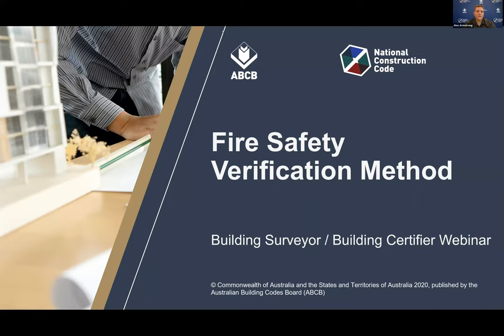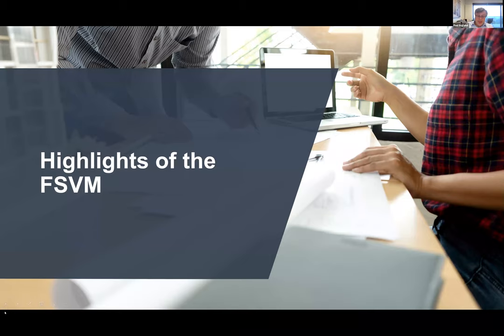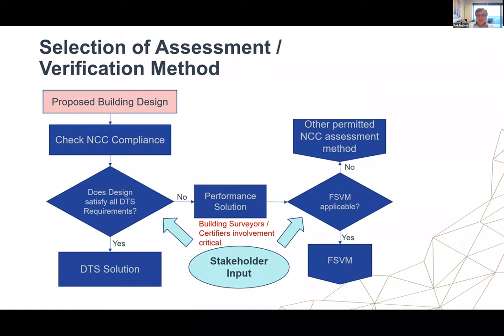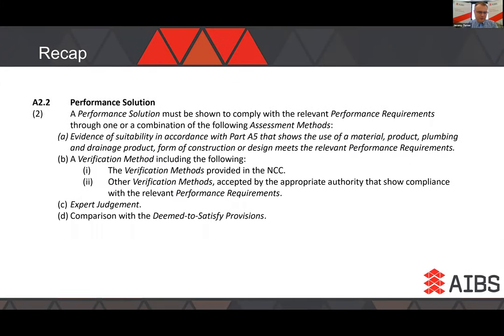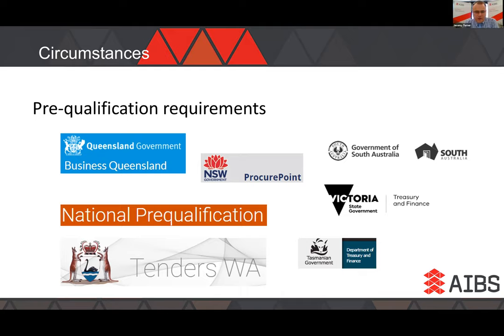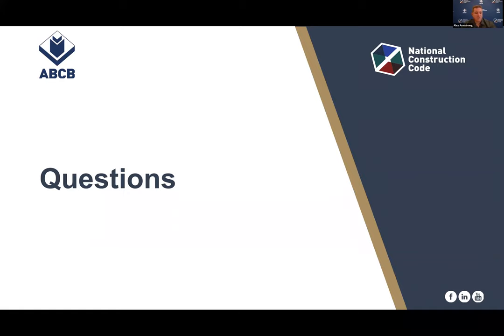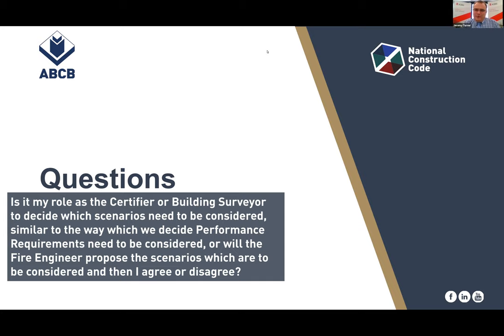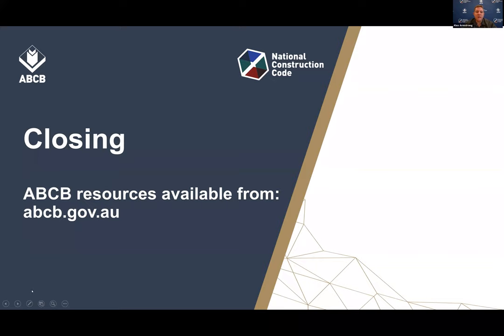Fire Safety Verification Method: Building Surveyor Building Certifiers webinar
This webinar discusses the Fire Safety Verification Method (FSVM) for buildings in the National Construction Code (NCC) 2019 Volume One from a Building Surveyors & Certifiers perspective. It was recorded on 27 February 2020. Paul England introduces the FSVM with Jeremy Turner (AIBS) providing a Building Surveyors perspective and Mark Whybro (AFAC) providing a fire authority perspective.